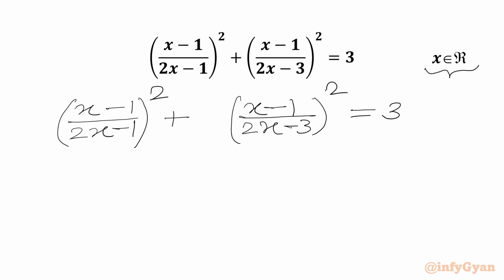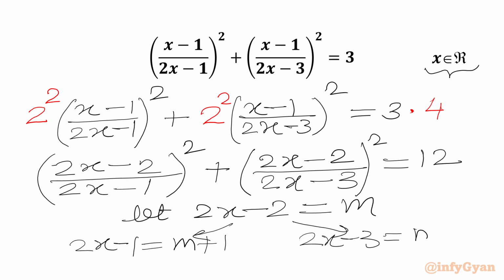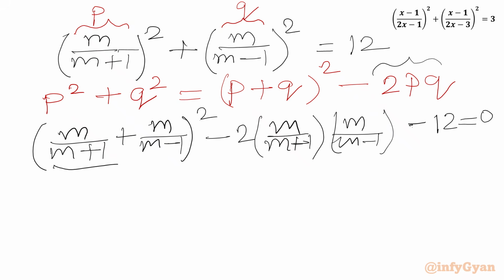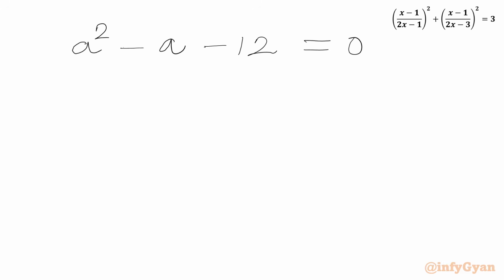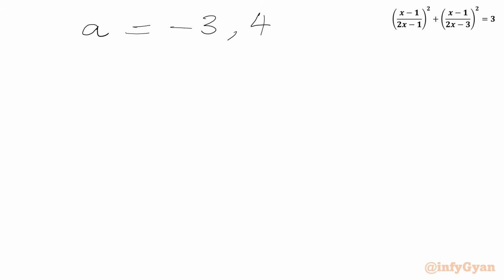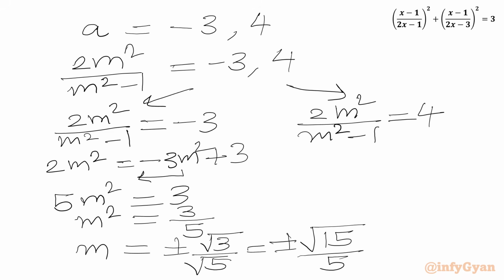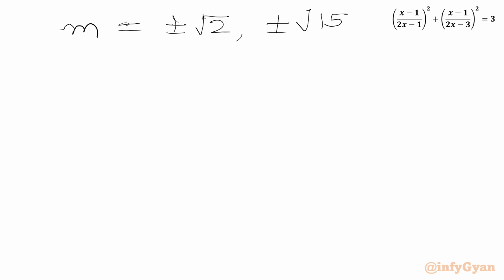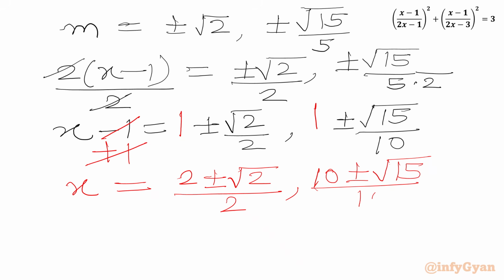Can You Solve This Rational Equation? | Give It A Try!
In this algebraic video we will be solving an amazing algebra challenge in an easy-to-understand way, making this video an excellent resource for beginners looking to build a strong foundation in algebra with logic. This video breaks down complex concepts into manageable steps, ensuring viewers can confidently tackle rational equations with newfound ease.

In this tutorial, you'll learn:

1- Fundamental concepts and definitions of algebraic equations
2- Step-by-step demonstration of solution
3- Common pitfalls and how to avoid them
4- Expert tips and tricks for solving problems quickly and accurately
5- Practice algebra equation with detailed solutions